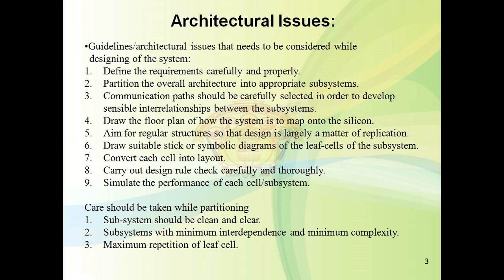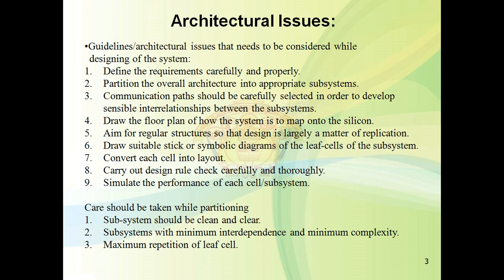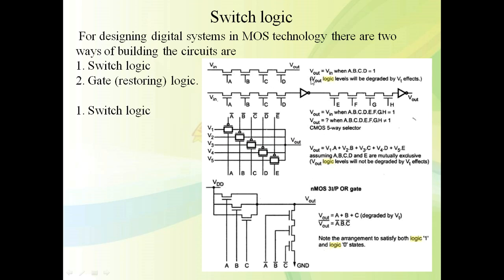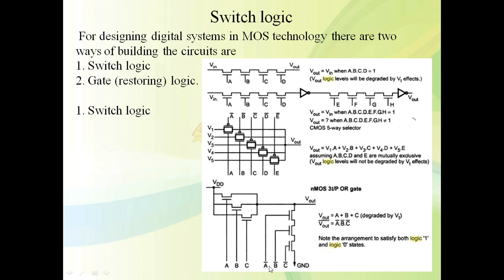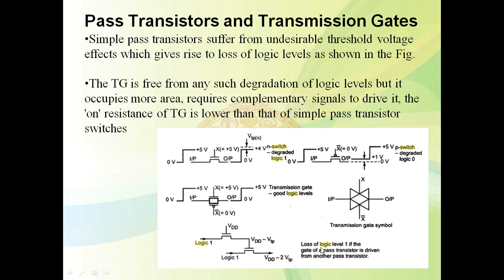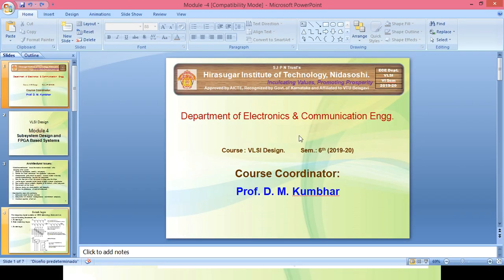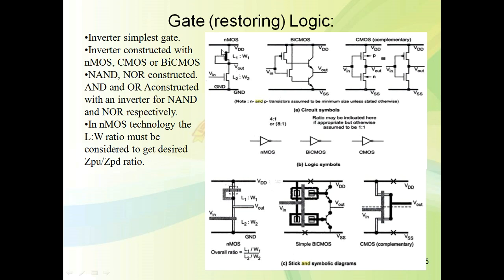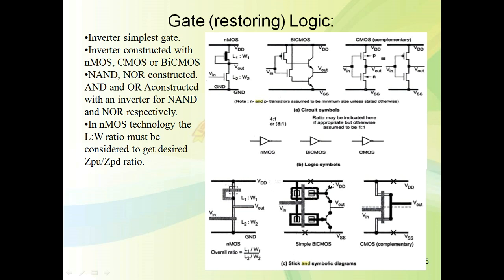VLSI M4 1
This video is about switch logic and gate logic.